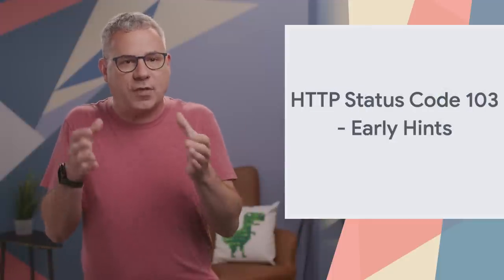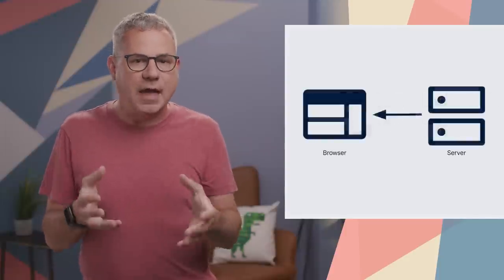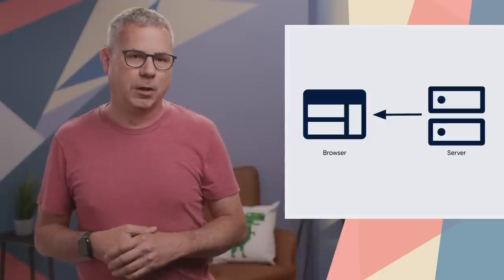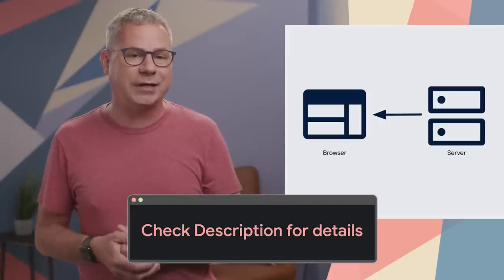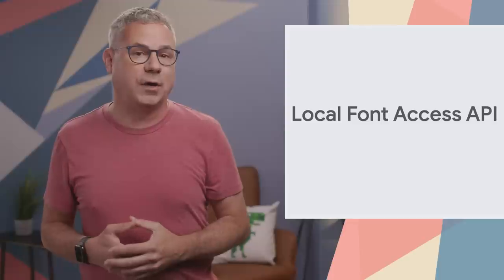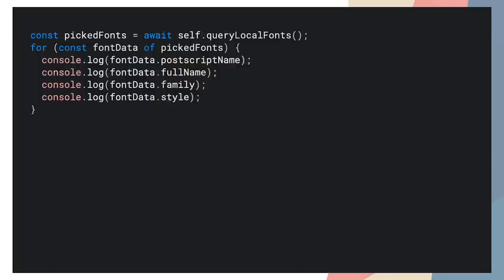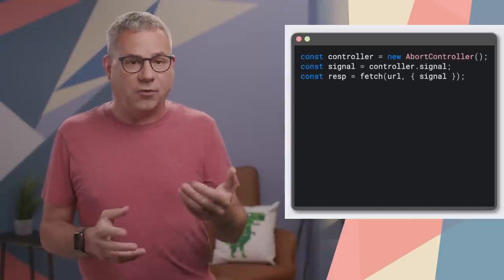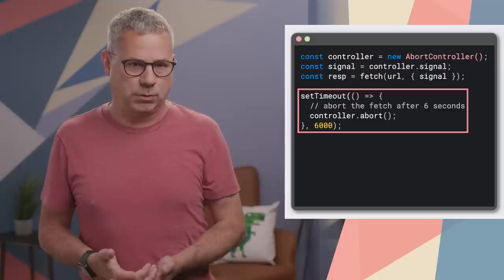New in Chrome 103: HTTP 103 early hints, Local Font Access, AbortSignal.timeout, and more!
Chrome 103 is rolling out now! There’s a new HTTP status code that helps the browser decide what content to preload before the page has even started to arrive. The Local Font Access API gives web applications the ability to enumerate and use fonts installed on the user’s computer. There’s an easier way to implement timeouts on asynchronous APIs. And there’s plenty more!

Pete LePage has all the details about what’s new for developers in Chrome 103.

for a deeper dive, including links to docs, specs and samples.